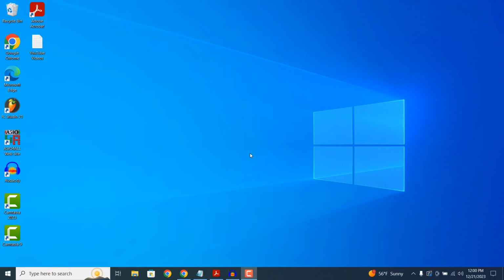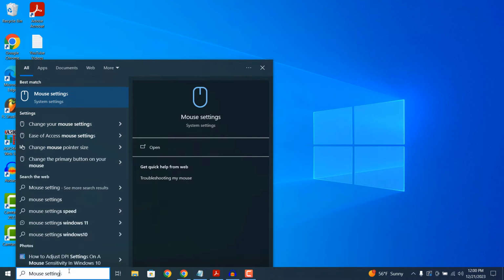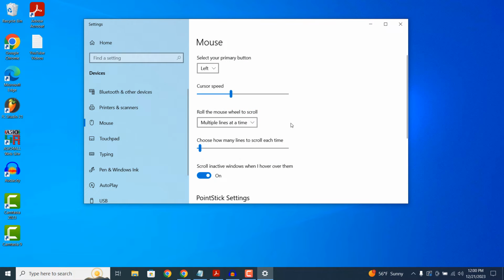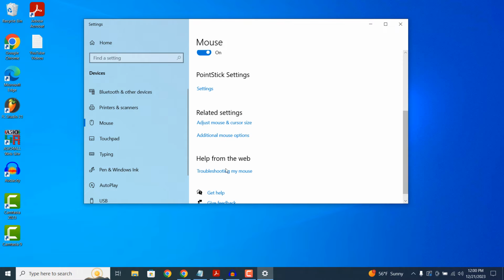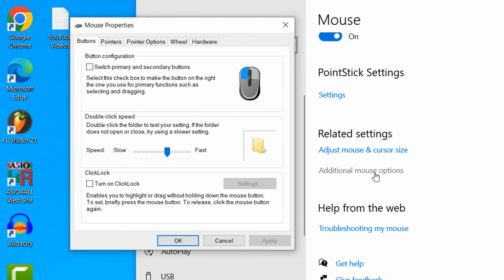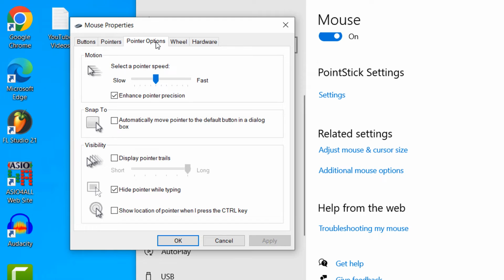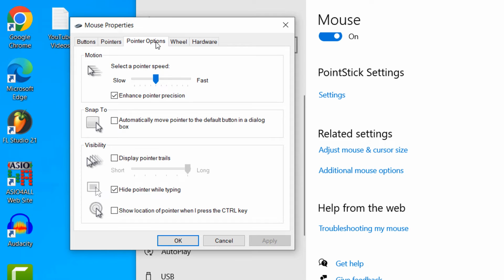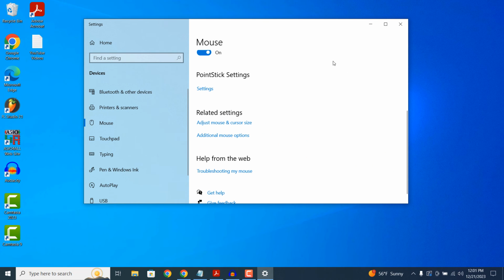How to Adjust DPI Settings On A Mouse Sensitivity In Windows 10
In today’s tutorial, I’m going to show you how to adjust your mouse’s sensitivity in Windows.

1. Go into the Windows start bar, and type in mouse settings, and select the mouse settings search result.
2. A mouse settings dialog window will now open up.
3. Now click on the “Additional mouse settings” option located underneath the related settings section.
4. A mouse properties window will now appear.
5. Now click on the “Pointer options” tab.
6. From here you can easily adjust your pointer’s speed. Personally for me I like to have it on the fastest option, since it makes navigating around my computer much easier.
7. Below the pointer speed option, you also have a checkbox which allows you to enhance your pointers precision. By default this setting is turned on.
8. To save your settings, now click on the “Save” button.

*Why is changing a mouse's sensitivity useful?*
Changing a mouse's sensitivity in Windows can be useful for several reasons, as it allows users to customize their mouse experience based on personal preferences and usage scenarios. Here are some reasons why adjusting mouse sensitivity can be beneficial:

*Precision and Control:*
- Higher sensitivity: Allows for quick movements and cursor travel across the screen with minimal physical mouse movement. This can be useful for tasks that require rapid navigation, such as gaming.
- Lower sensitivity: Provides finer control and precision, which is beneficial for tasks that require accuracy, like graphic design or detailed photo editing.

*Gaming:*
Gamers often adjust mouse sensitivity based on the type of game they are playing. For fast-paced action games, a higher sensitivity may be preferred, while strategy or first-person shooter games may benefit from lower sensitivity for precise aiming.

*Workspace Constraints:*
Users with limited desk space may prefer higher sensitivity settings to cover more screen space with less physical movement of the mouse.

*Personal Comfort:*
Different individuals have different preferences when it comes to mouse sensitivity. Allowing users to customize sensitivity settings ensures a more comfortable and personalized computing experience.

*Hardware Variability:*
Different mice have different sensitivity levels, and users may switch between mice with varying sensitivity. Adjusting sensitivity in Windows helps maintain a consistent feel across different input devices.

*Accessibility:*
Users with certain physical conditions or disabilities may find it more comfortable to use a mouse with adjusted sensitivity settings that suit their specific needs.

*Energy Efficiency:*
In scenarios where power consumption is a concern, lower sensitivity settings may reduce the amount of physical movement required, potentially saving energy.